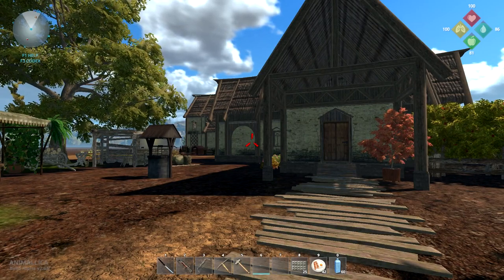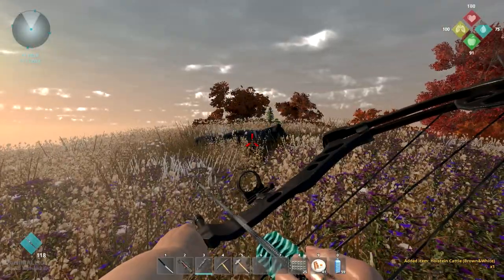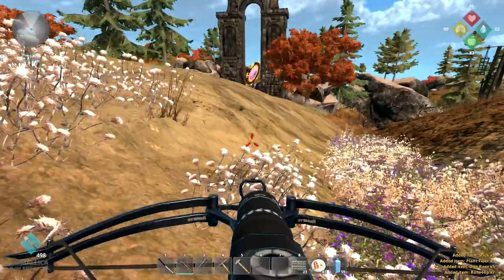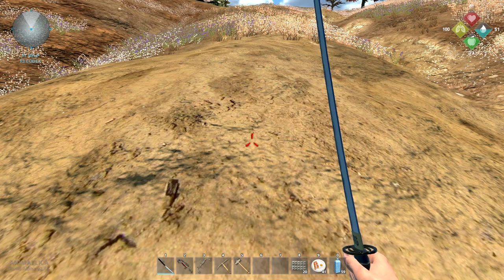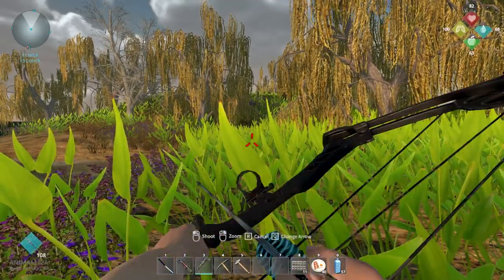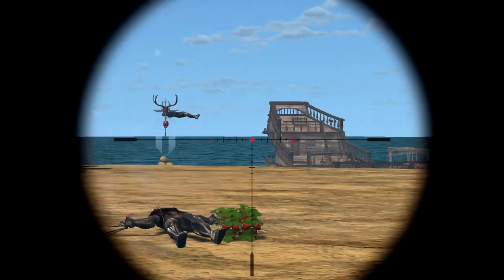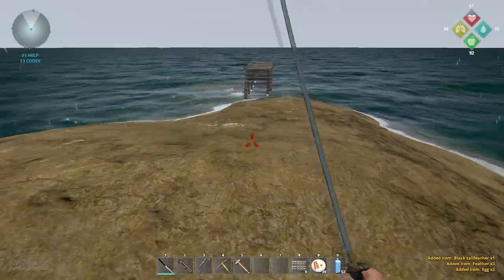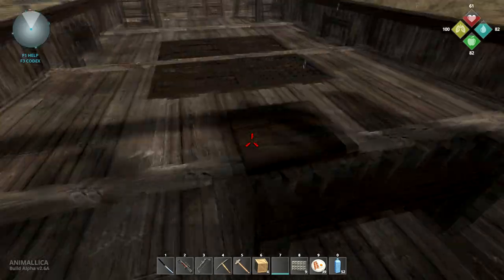Amber Hills: Ninja pirates! - Animallica | Alpha 2.6A | Let's Play | S3E15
A halloween event is currently active in the game but only for a limited time!

Animallica is regularly updated with bugfixes and also content - sometimes bigger changes and other times smaller, but we never go long without an update in this game.

Game description (from the Steam storepage):
"Animallica is an adventure game set in a post-apocalyptic world where Earth hangs in the balance.

The Story:
As the lone survivor in the last conservation center on Earth you must navigate the many available biomes to fulfill your mission of creating a facility responsible for gathering and maintaining the remaining animals on Earth. You have very little to start with but your wits and some meager scavenged supplies.

Craft & Survive:
The world is in chaos, bands of scavenging human raiders and mutated creatures are everywhere. You begin to craft survival gear and weapons along with finding shelter, food and water.

Explore the World:
As you travel using an abandoned hot air balloon and explore on foot or on horseback, you find a world of varied landscapes and opportunities and countless dangers. From the grasses of an African Savannah to tall Alpine mountains, Egyptian deserts, and Asian-themed gardens, the world is still full of beauty, but danger is everywhere.

Save the Animals:
Animals in need are all diseased and must be tranquilized, cured, and tamed if they have a chance of survival. Do you cure and release them, keep them in a more zoo-like setting or in a large park-like sanctuary? The choice is yours, but they need your help!

Build your Settlement:
Will you build a large settlement with all available crafting stations and large, well-furnished houses? There is a flat biome perfect for you. Maybe you would rather be nomadic and use the few crafting stations available through the different biomes while focusing on the animals. You can do that. There is no linear progression and the amount of time you spend gathering, crafting or collecting animals is up to you. You will need to do all of these to succeed, but how and when is your choice.

Trade:
Vendors and traders are scarce but provide valuable items including rare animals for those with coin. Items that they offer for sale can usually be collected and crafted, but do you have the time? Maybe you are missing that one ingredient for a must-have item. They probably have it, for a price."

System Specs:
OS: Windows 10 (64 bit)
CPU: Intel Core i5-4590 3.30 GHz
Graphics: NVIDIA GeForce GTX 750 Ti
Mic: Blue Microphones Yeti - Blackout
Memory: 8 GB Ram